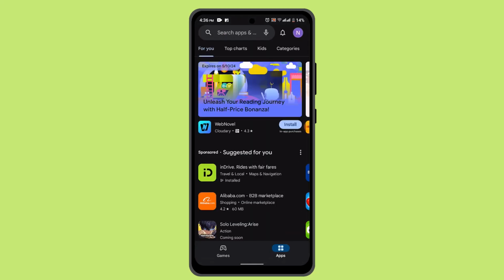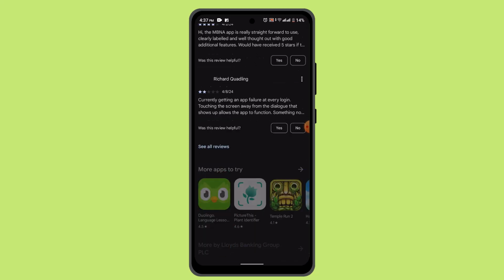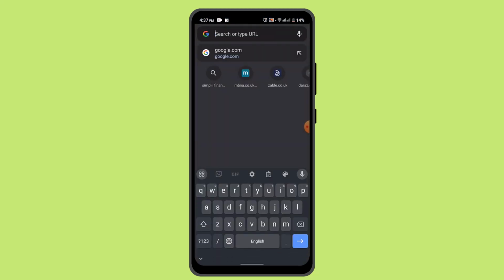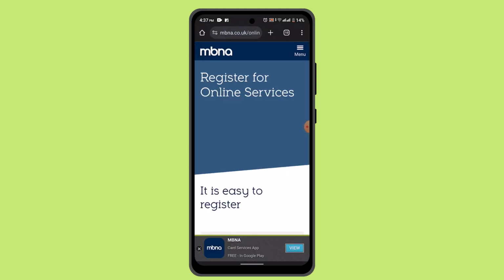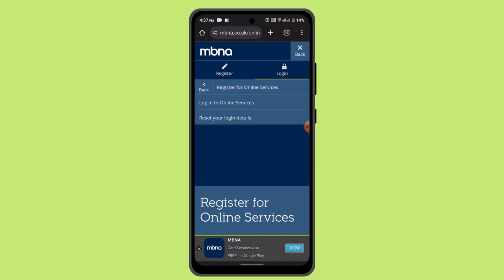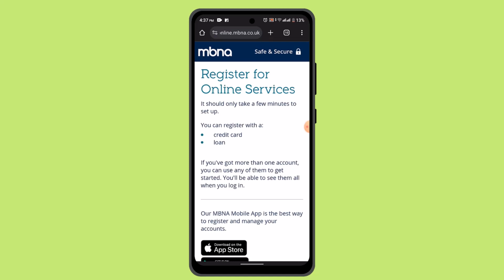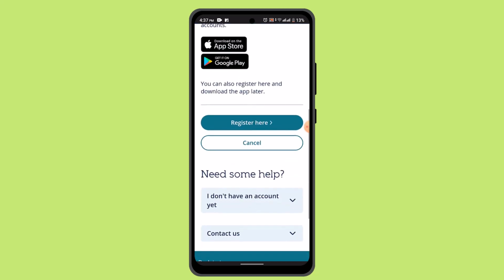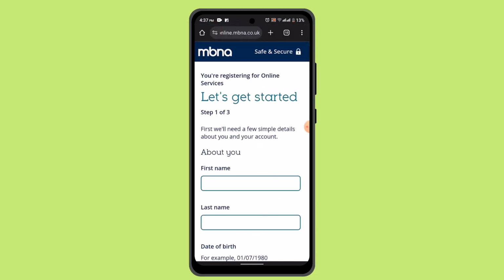How To Create MBNA Mobile Banking Account !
This Video Is based on How you can Create MBNA Mobile Banking Account.

Chapters / Timestamps
0:00 Introd
0:14 Create MBNA Account
1:28 Outro